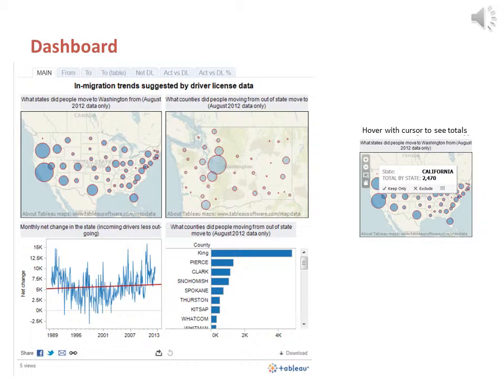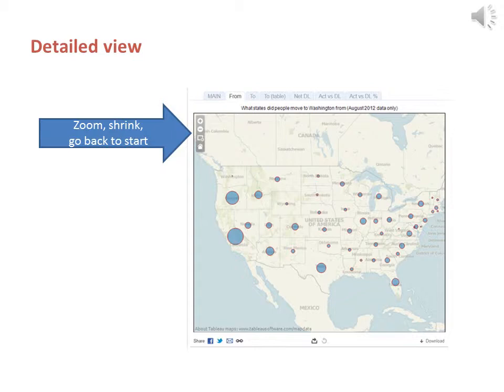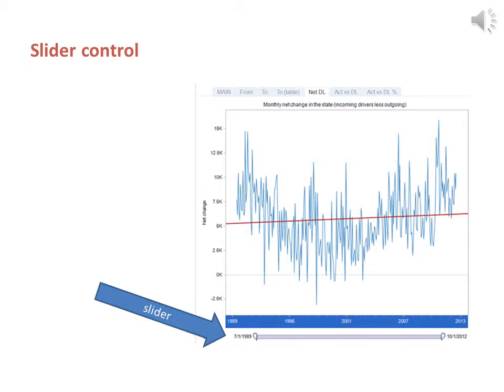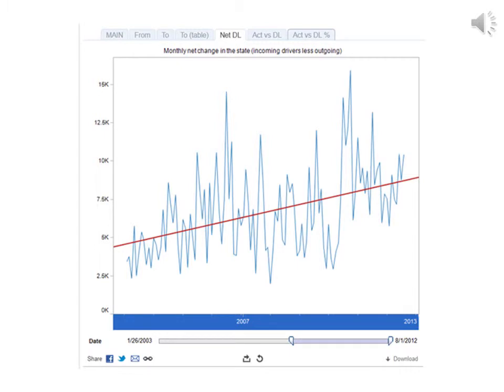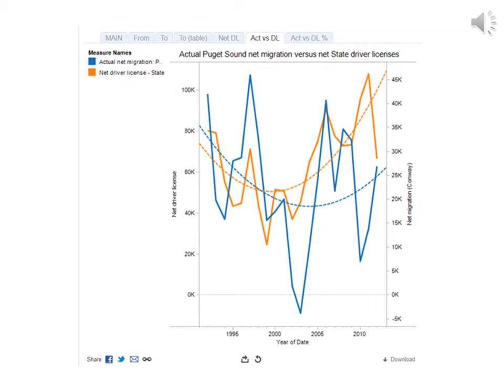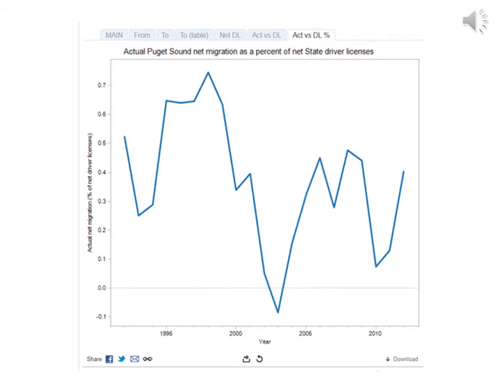In-migration suggested by driver license data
More people means more demand for housing, including apartments. Migration to our region plays an important role in growing the Puget Sound region's population. But getting a handle on the most current net migration trends is tough. This video looks at driver license data published monthly by the Department of Licensing and compares it to actual historical migration. We conclude that it is a useful tool to estimate migration trends. It's also a good tool to see where within the state people are moving to, and what states they moved from.